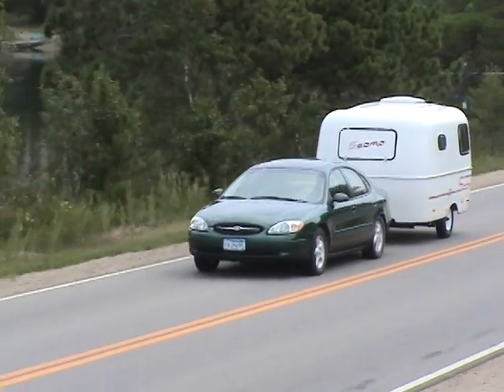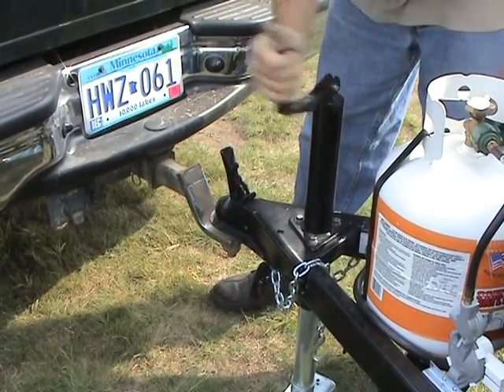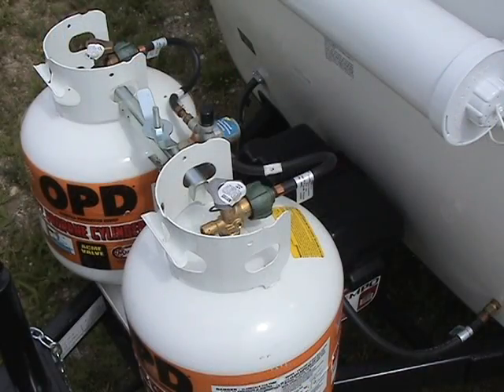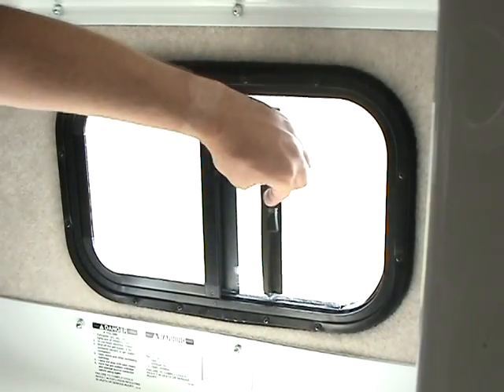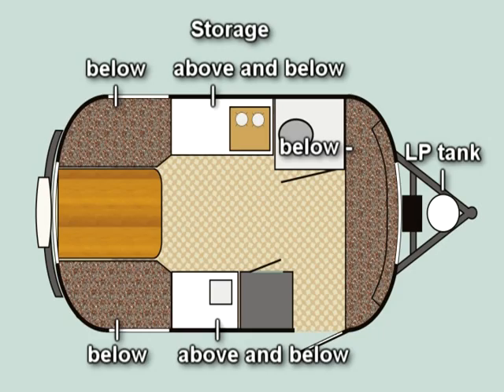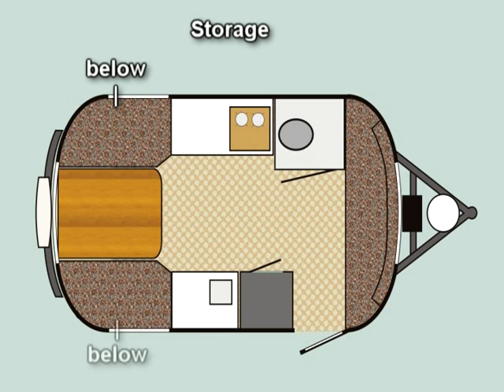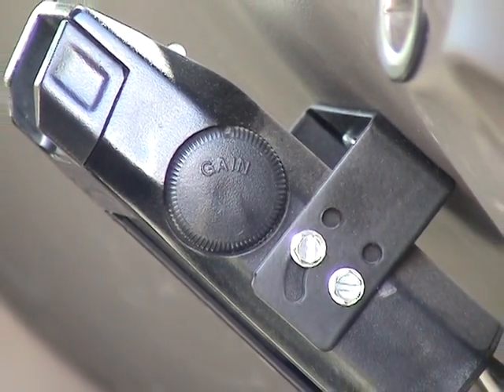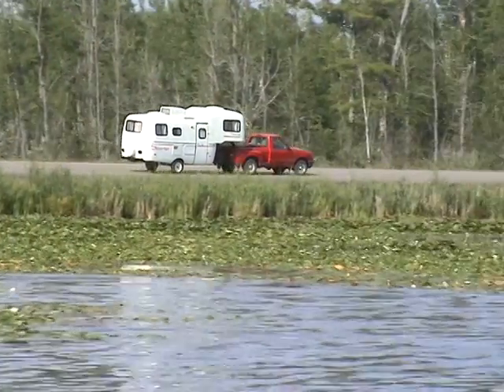Towing Checklist - Scamp Trailers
What to know and check before you tow your Scamp Trailer.